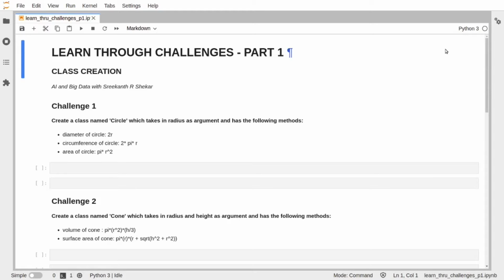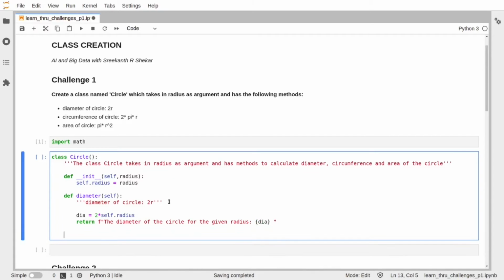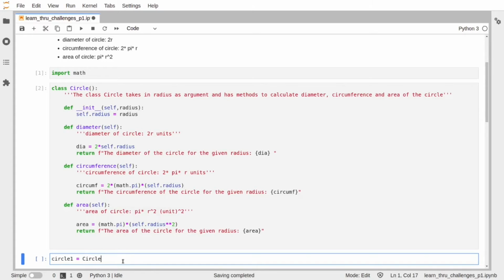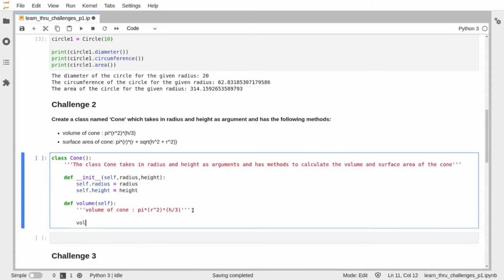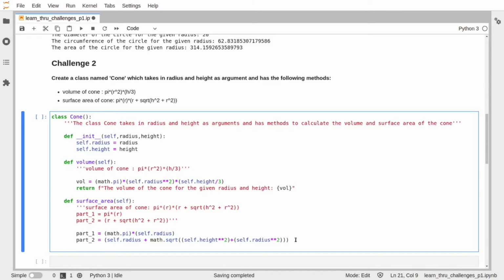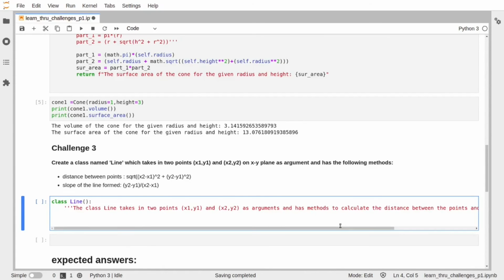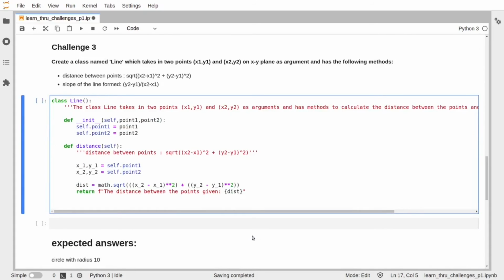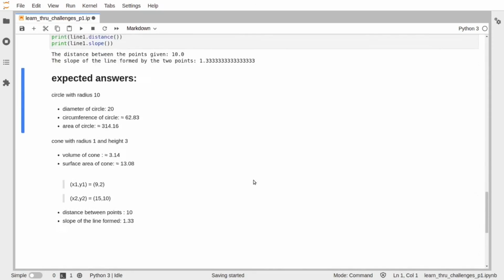Learn through challenges part 1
Object oriented programming - creation of class